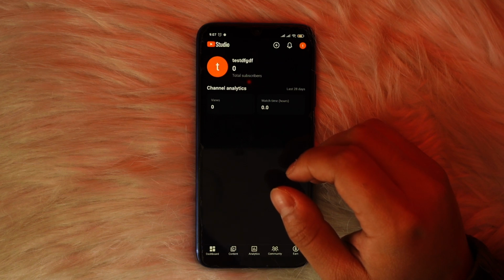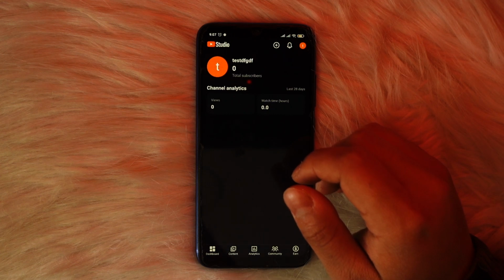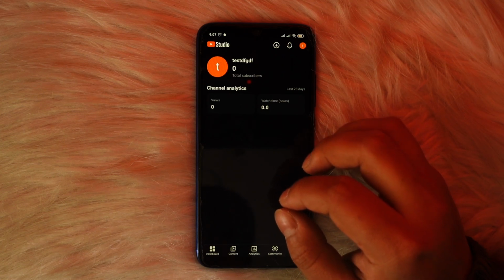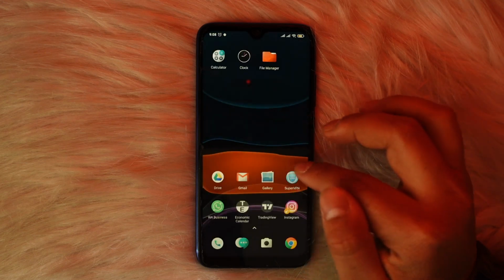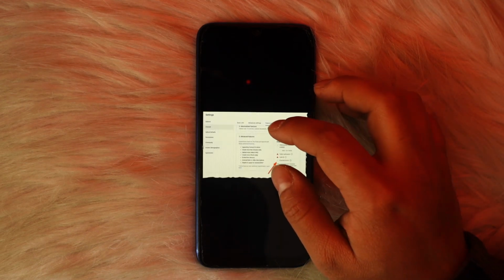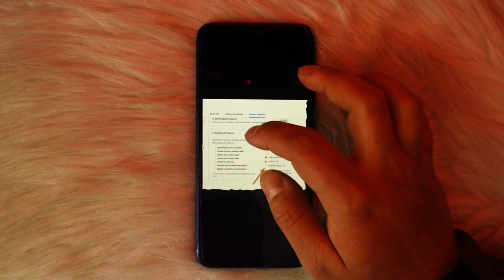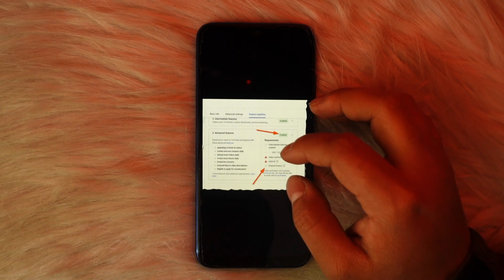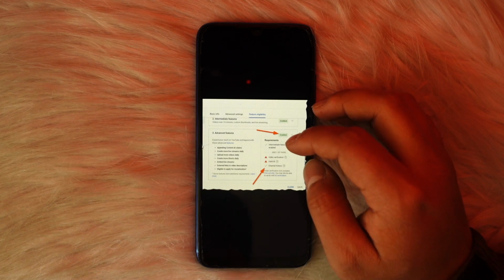how to fix youtube shorts upload limit problem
If you are hitting a wall where YouTube prevents you from uploading more content for the day, this tutorial explains the verification steps required to increase your daily YouTube Shorts upload limit. You will learn how to navigate to the Settings menu within YouTube Studio and locate the Feature Eligibility tab, where the "Advanced Features" tier resides. We’ll show you how to unlock this tier to expand your creative output beyond the standard daily restrictions.

The video also breaks down the three primary ways to verify your identity and build "Channel Trust": using Video Verification, submitting a Valid ID, or building up a consistent Channel History. We’ll discuss why the video and ID methods are often the fastest routes to expanding your limits—usually taking only a few minutes to complete—and how these security measures help YouTube distinguish legitimate creators from automated spam accounts.

By following these account-level authorization steps, you can resolve the YouTube Shorts upload limit problem and maintain a high-volume posting schedule.